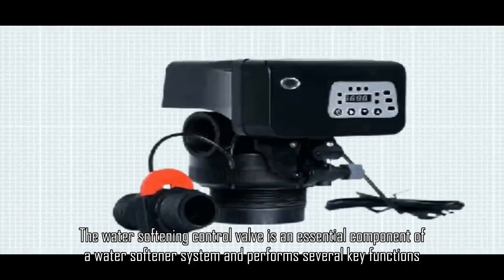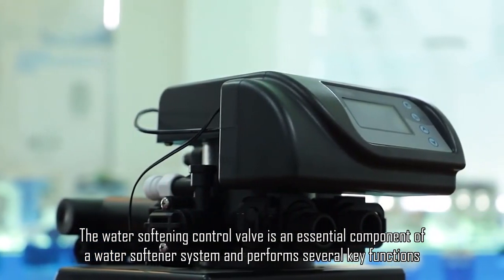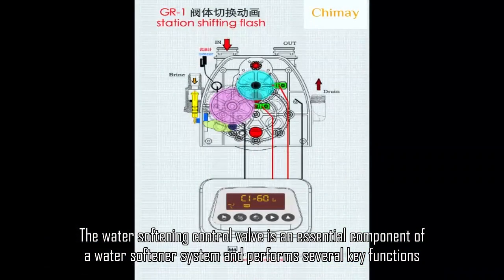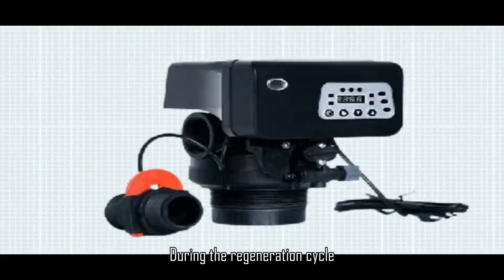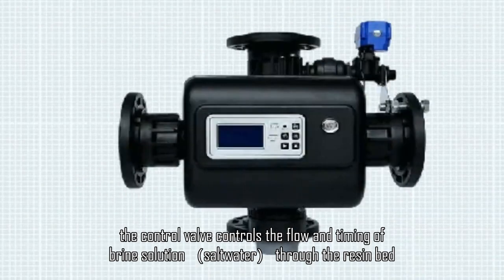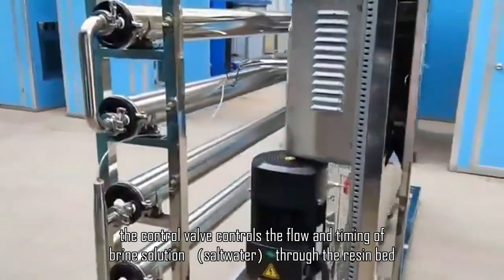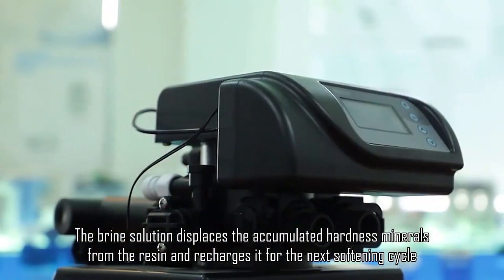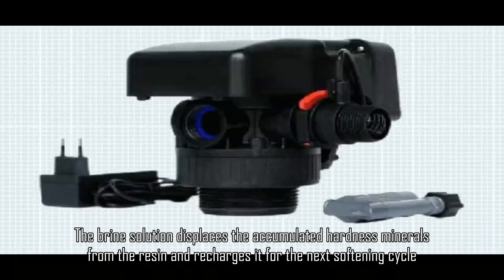water softening control valve several key functions 3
Shanghai Chimay Technology
o water filter system
filter pressure regulating valve
flow control delta p valve
control air filter regulator
uni valve flow control
start-up valve with filter control valve
shop vac type u filter
ultra control valves cc
fluval u series filters
fluval u3 internal filter
valve for water filter
wafer type control valve
rear expansion valve filter
respirator exhalation valve filter
y type control valve
zone control valve components
zone control valve details
control valve seat leakage classifications
examples of control valves
liquid control valves
nitrogen flow control valve
filter control valve pool
oil filter relief valve pressure
water filter control head
control valve xt factor
control valve xt
zigbee valve controller
fisher control valve limit switch
fisher control valve selection guide
filter valve
filter bypass valve
filters and strainers
filter press maintenance
filtrex filter
filter for air vent
hyflo supercel filter aid
filter for water tap
filter aid in filtration
shower pressure restrictor valve
pressure seal check valve
pressure seal bonnet valve
filter differential pressure
drip irrigation filter and pressure regulator
hot gas bypass valve air dryer
add filter to shower head
reliable fx dry pipe valve
valve filter
water filter diverter valve
water filter bypass valve